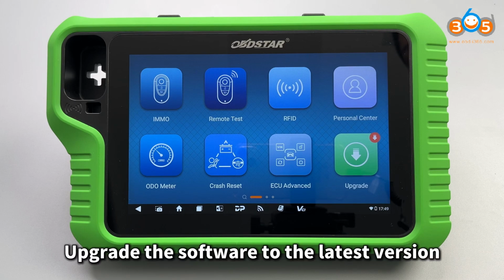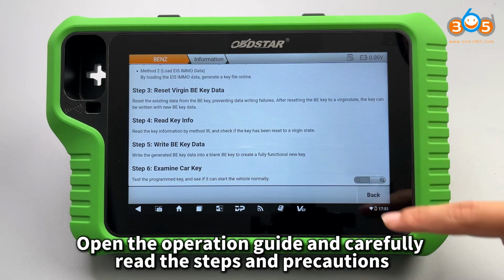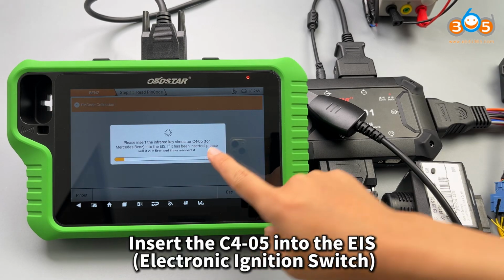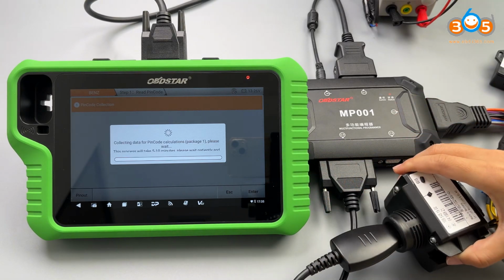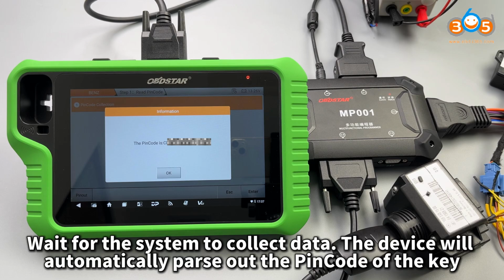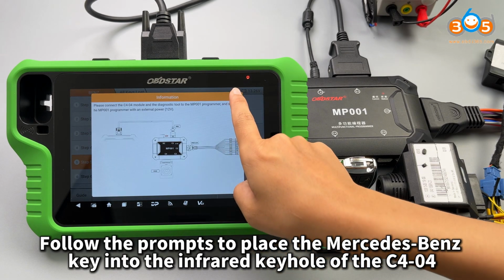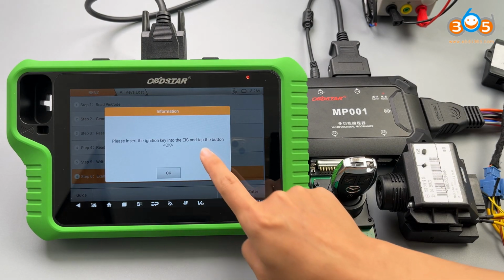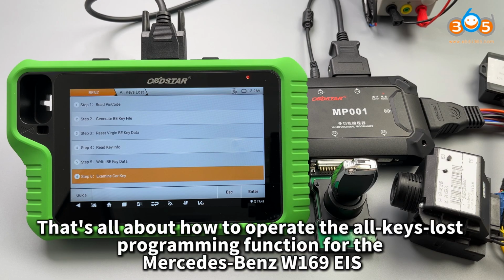OBDSTAR G3 Program Benz W169 EIS All Keys Lost on Bench - OBDII365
OBDSTAR X300 Classic G3 Benz W169 EIS all keys lost programming on Bench (CAN Protocol + Gateway)

using Benz FBS3 kit

OBDSTAR FBS3 kit supports following functions
Read PinCode
ECU Reset Virgin/Program
Program Keys